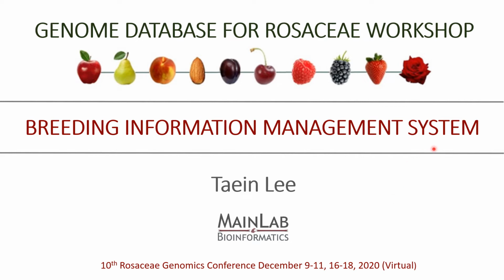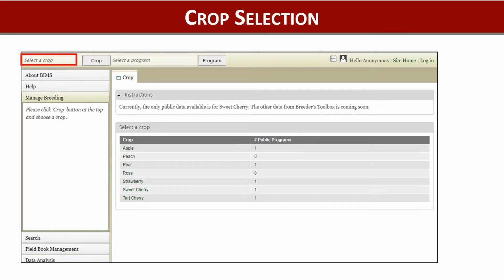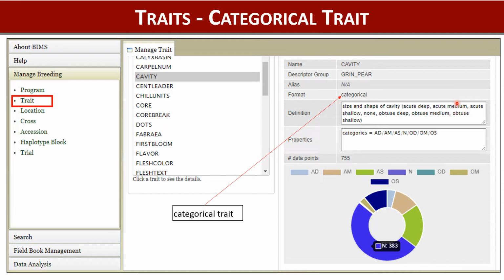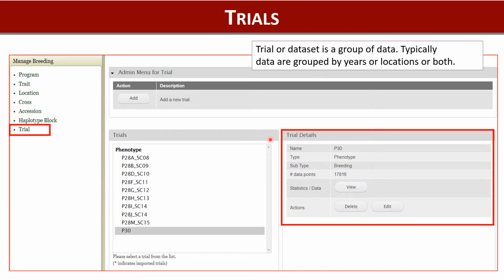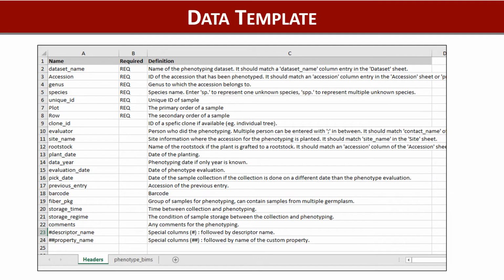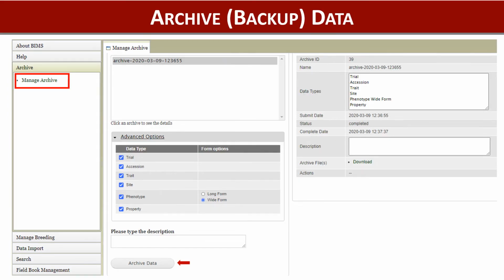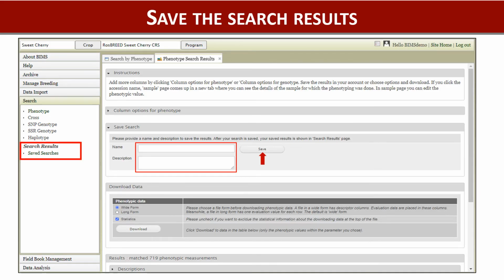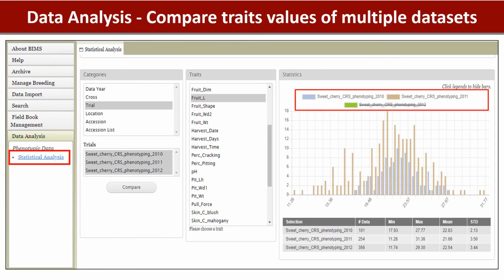How to Use BIMS (Breeding Information Management System) in GDR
Presentation during GDR workshop at RGC10 Conference 2020